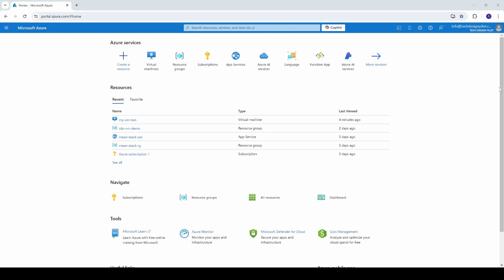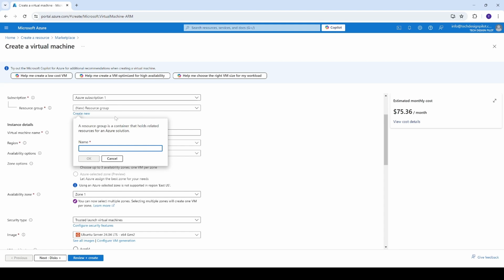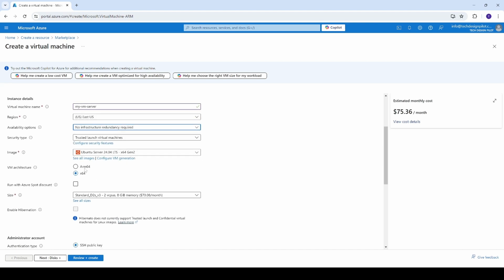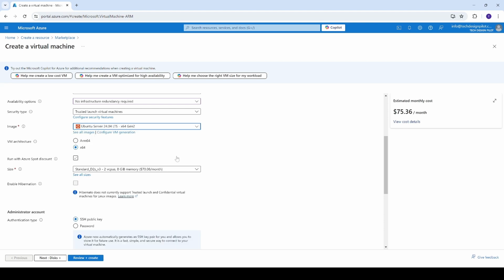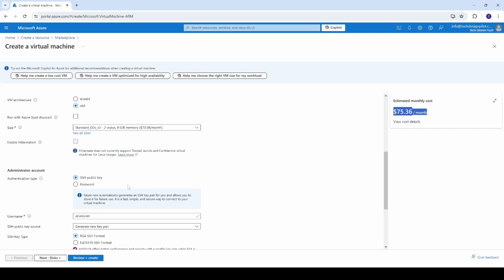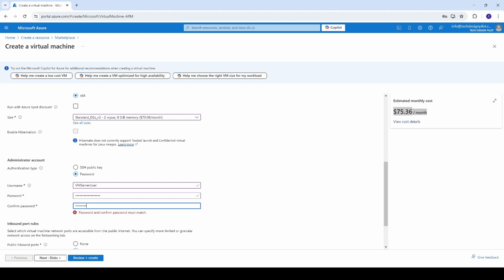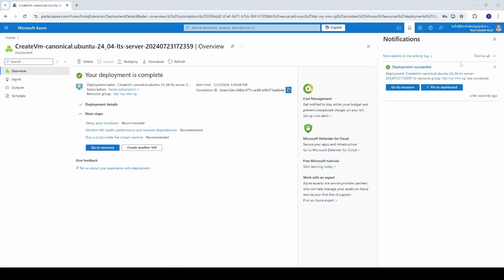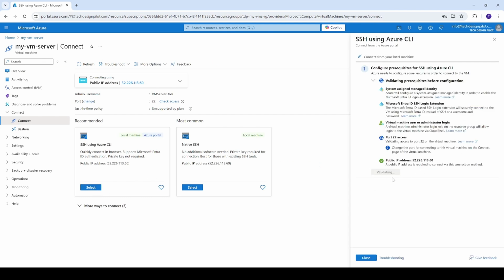Setup a VM on Microsoft Azure in just 5 minutes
🌟 Quick Guide: Set Up a VM on Azure in Just 5 Minutes! 🌟

In this video, we'll show you how to set up a Virtual Machine on Microsoft Azure in just 5 minutes! 💻🚀 Perfect for beginners and those short on time.

👩‍🏫 What You'll Learn:

Quick overview of Virtual Machines 🧠
Step-by-step demo to create your own Azure VM 🛠️
Tips for a smooth setup experience 📈